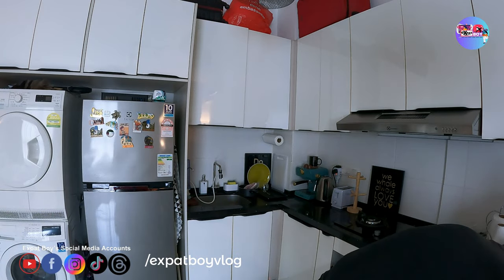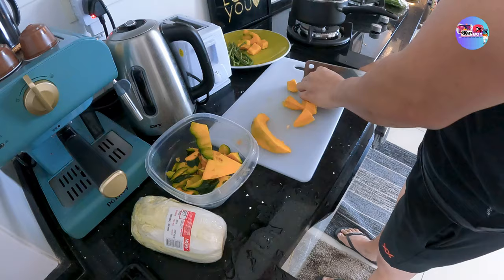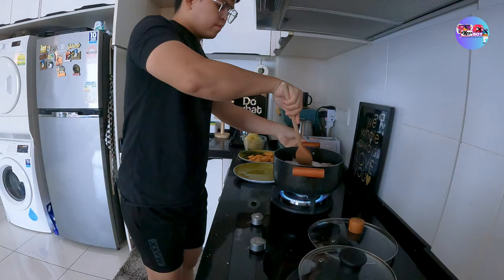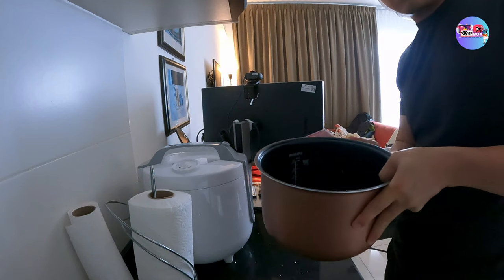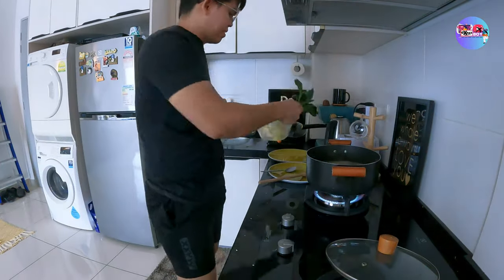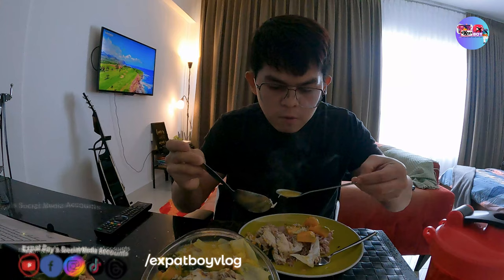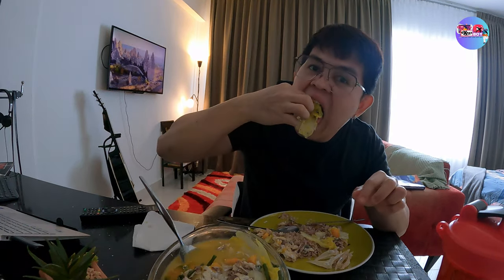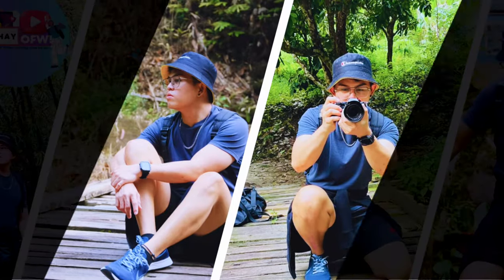Expat Boy lunch time | Magluluto tayo today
Samahan nyo ako magluto dito sa ating expat boy channel.

Hey Expats,
Wazzap Ya'll❗️💯

 / expatboyvlog.  .

expatboy